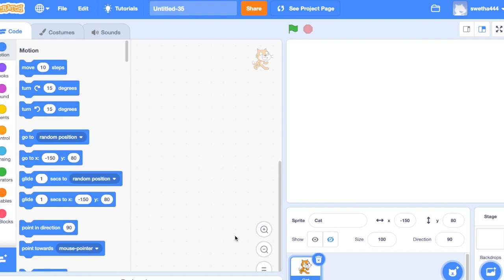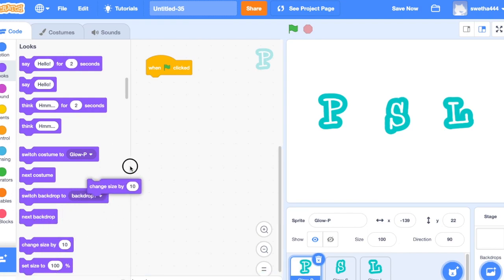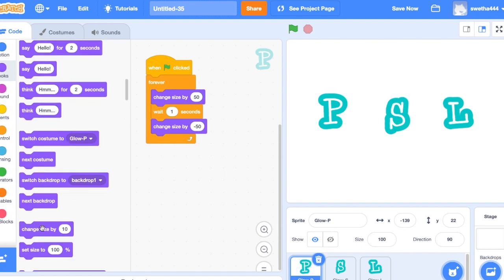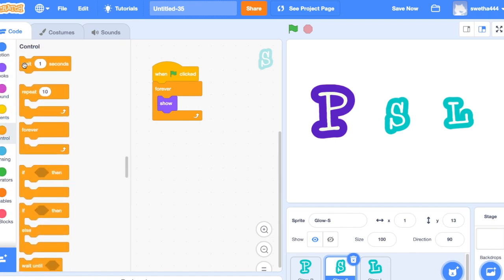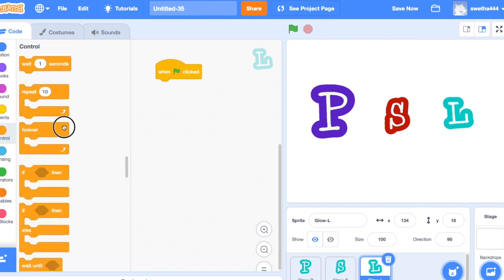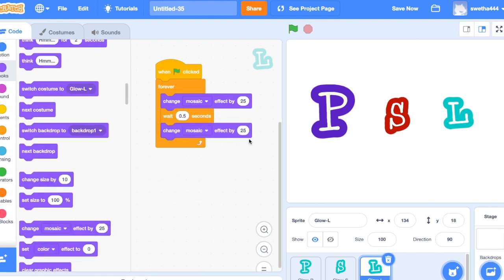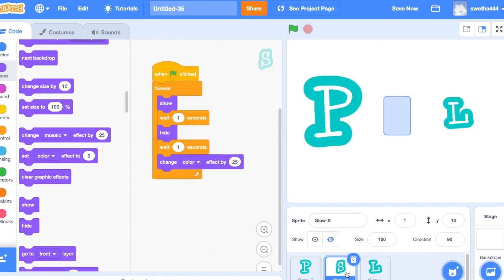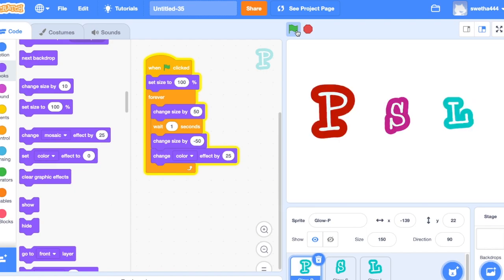Scratch tutorial: Beginners: How to animate your name in scratch 3.0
This tutorial explains on how to animate your name.

* Point in direction:
* Create custom sprite: